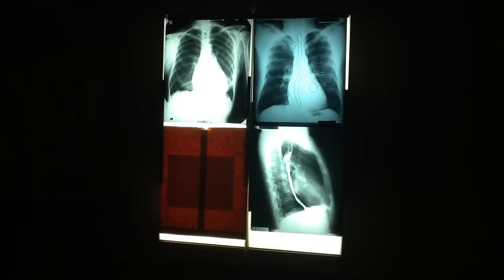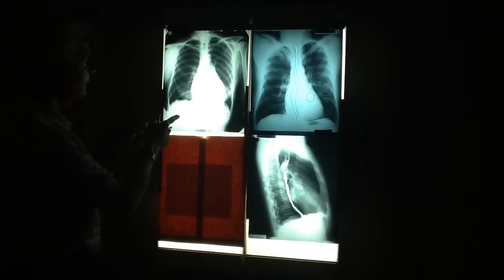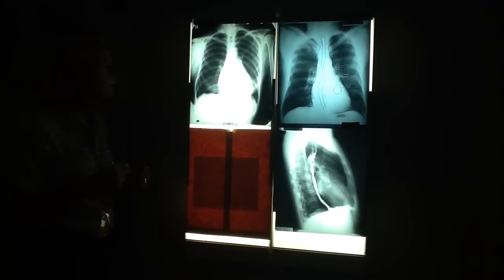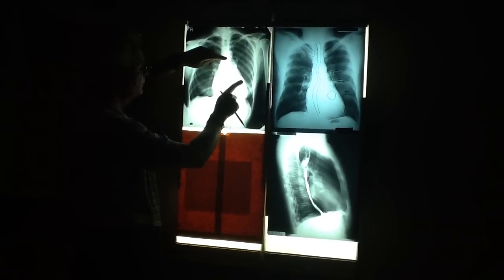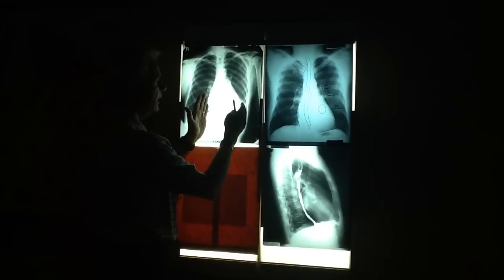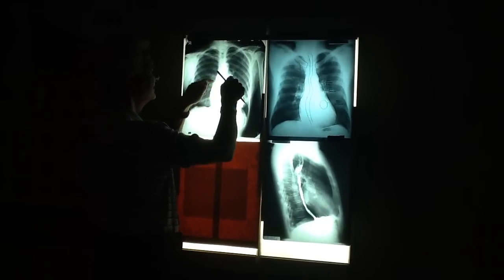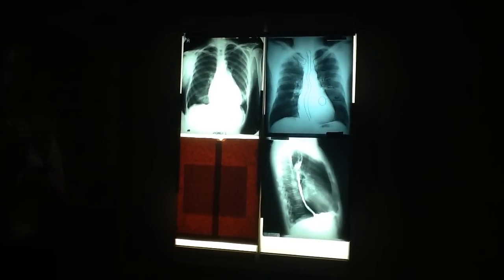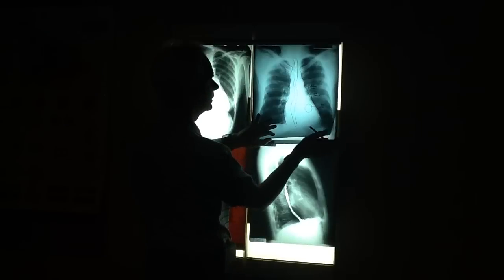Soft B W9A